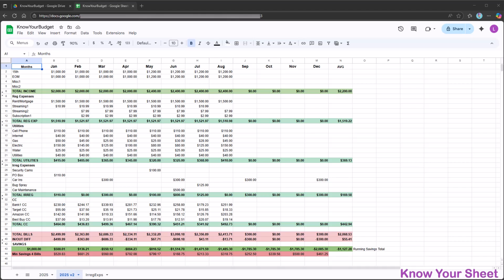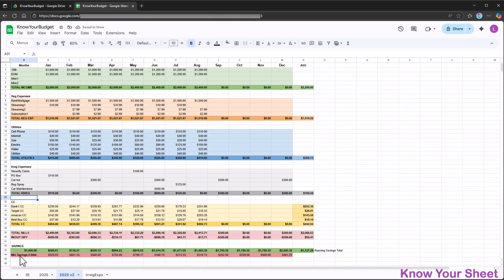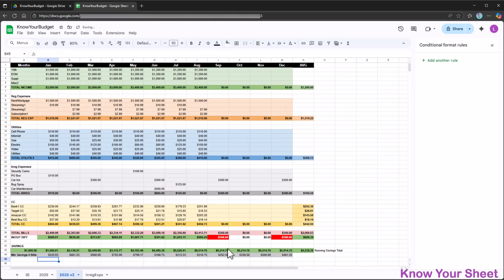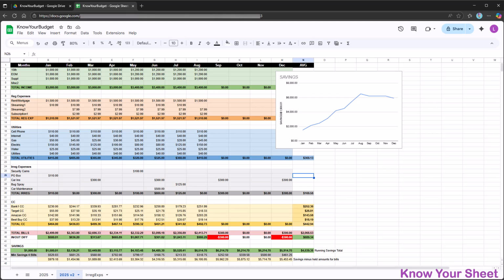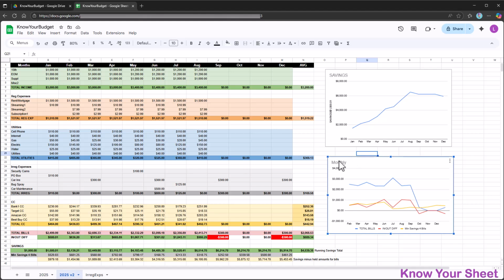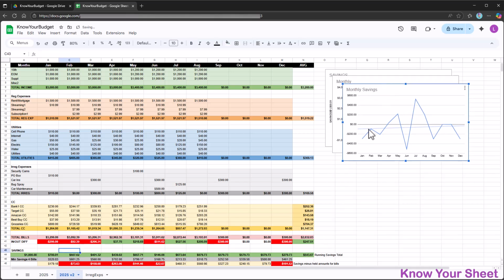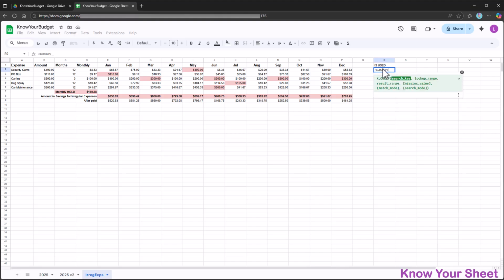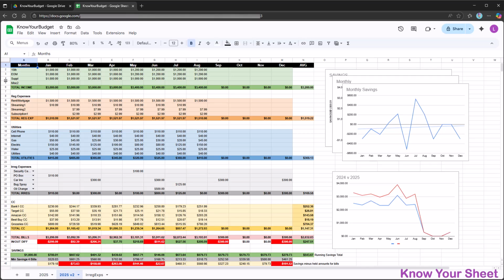Know Your Budget for Google Sheets Ep3 - Visualize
Know Your Sheet's Know Your Budget for Google Sheets - Episode 3 - Adding conditional formatting and visualizations.